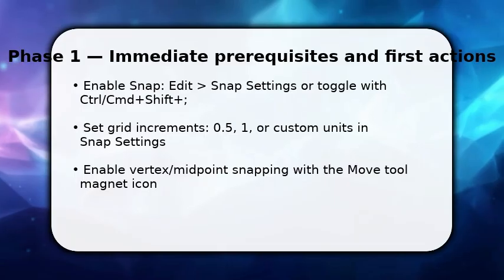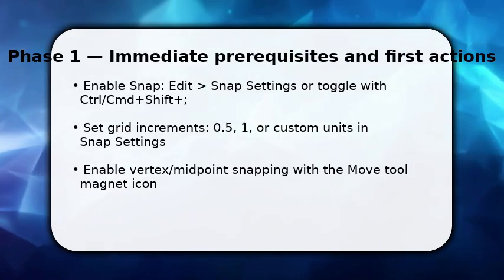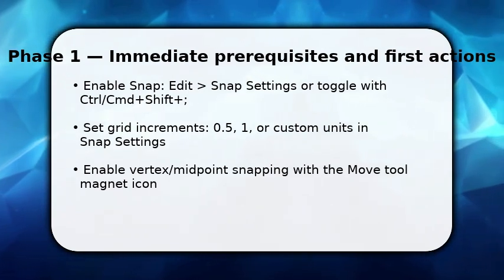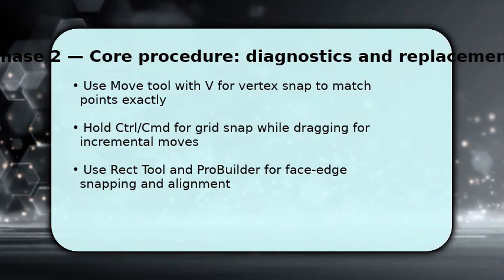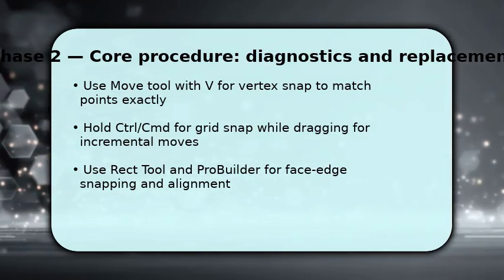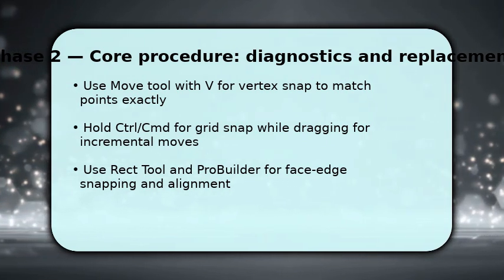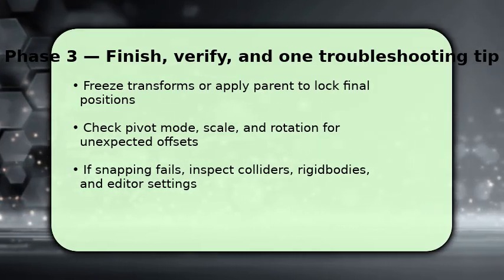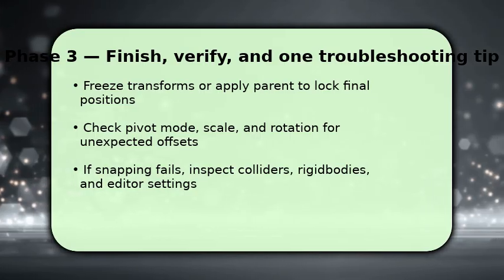How to Snap Objects in Unity - Full Guide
How to Snap Objects in Unity - Full Guide | 🔒 Surfshark VPN Deal — Stay private and secure. $1.99/mo + 3 Months Free ▸

Discover the secrets to snapping objects in Unity within this comprehensive guide. Learn techniques for creating realistic interactions and transitions between game elements, essential for immersive gaming experiences.

Unity, Snap Objects Tutorial, Realistic Interactions, Game Development Techniques, Immersive Gaming Experience